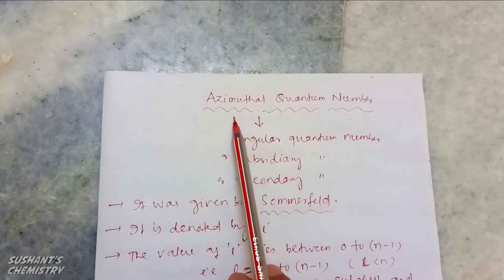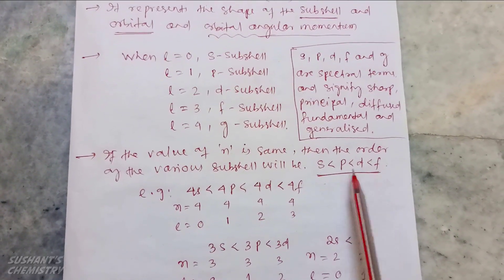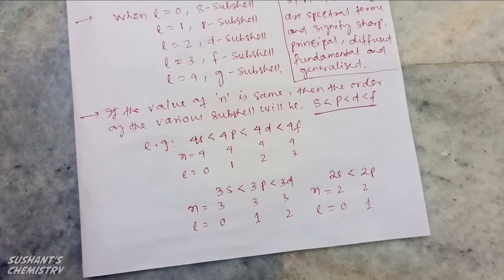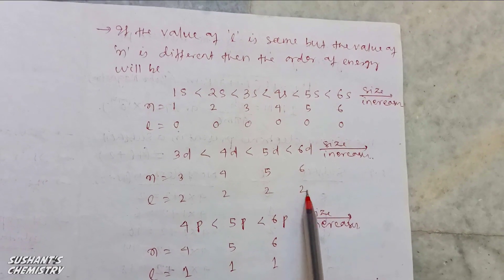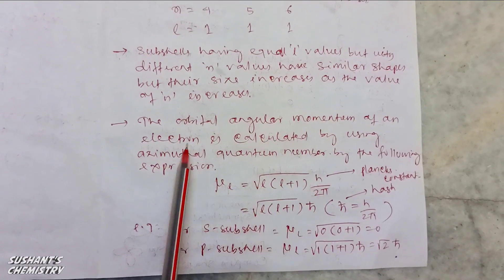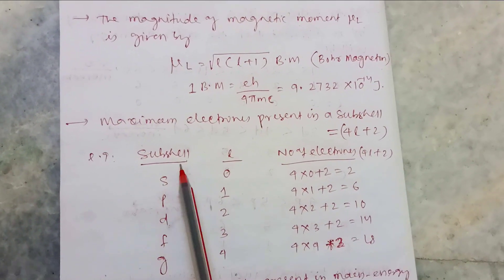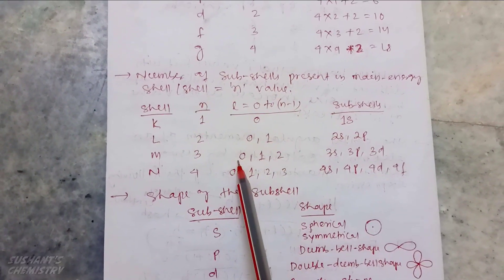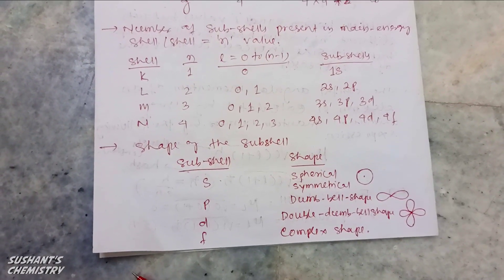Atomic structure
Azimuthal quantum number